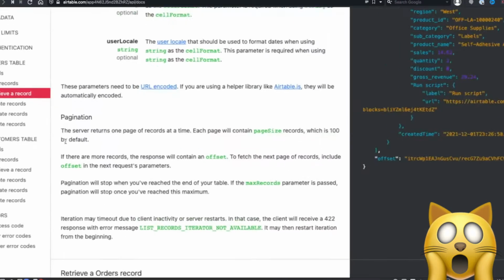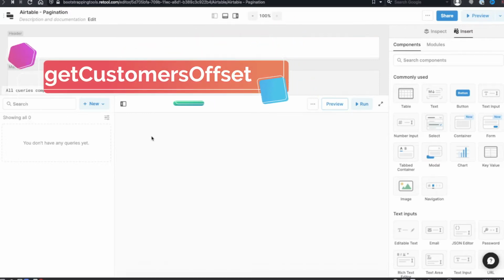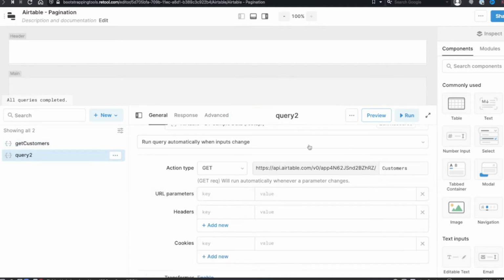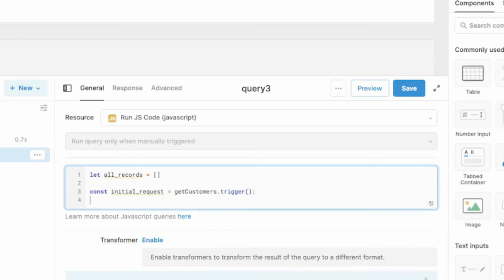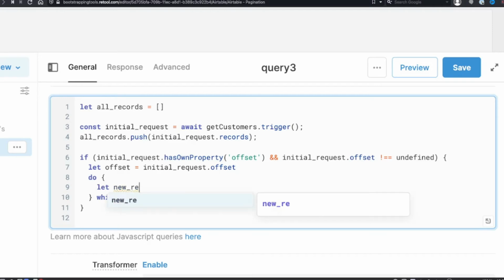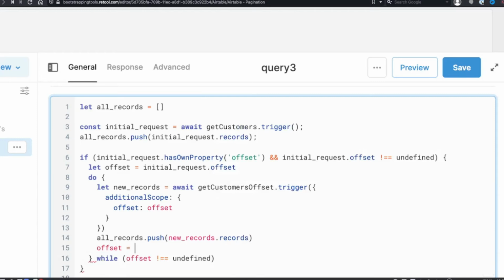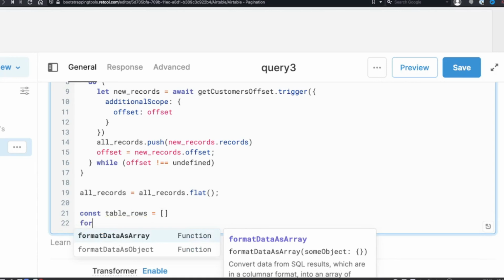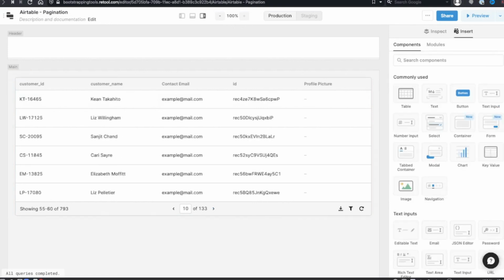7-min Guide to Pagination on the Airtable API via Retool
With the Airtable API, you can only pull in 100 records at a time. If you're building out a Retool App, you're gonna want more than 100 records displayed. In this video, we'll go over how you can implement Pagination into your Airtable API calls within a Retool App and display the results in a table.

▶︎Video Chapters◀︎
0:00 - Intro
0:22 - How does Airtab le Pagination work?
1:02 - Setting up the Resource Queries on your Retool App
2:29 - Starting to write our Script
3:09 - IMPORTANT - using "await"
3:52 - Using a Do While loop to make our pagination requests
4:30 - Using additionalScope with our Resource Query
4:55 - Updating the offset value
5:32 - Cleaning up our Airtable response
6:21 - Drop in your Table Component and view your paginated data
6:47 - Wrap up